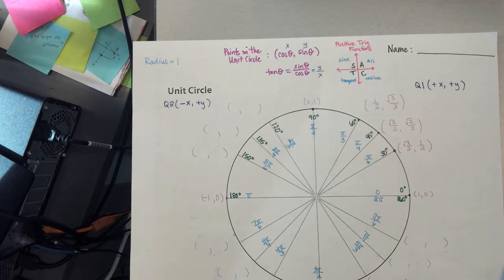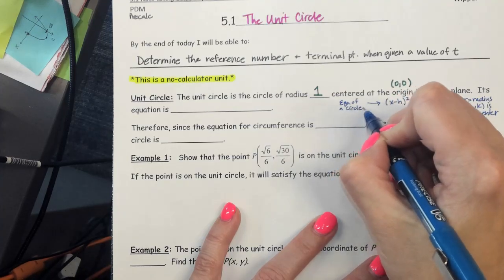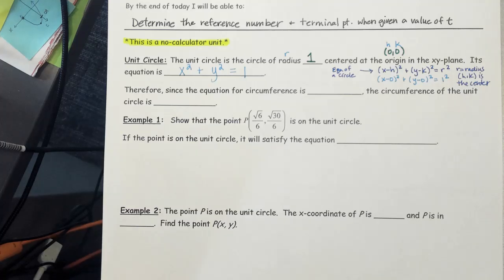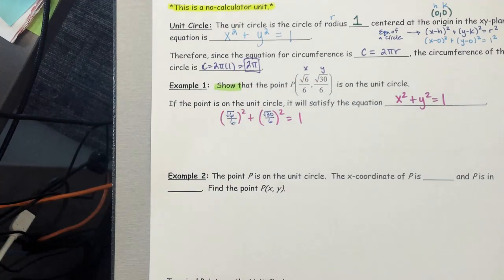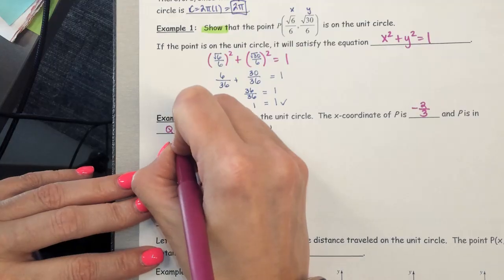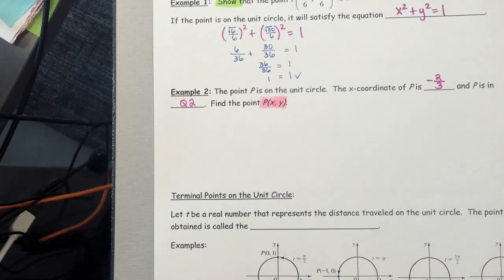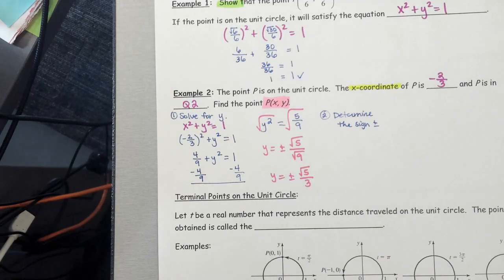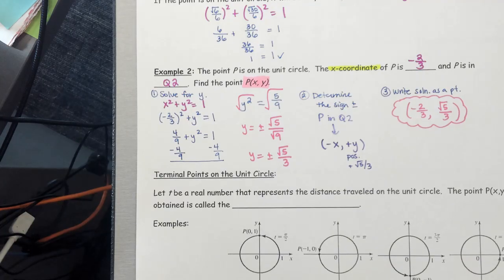5.1 Precalc - Part 1 2025